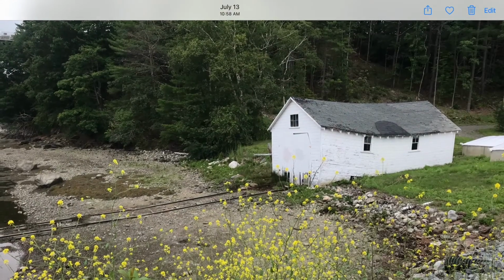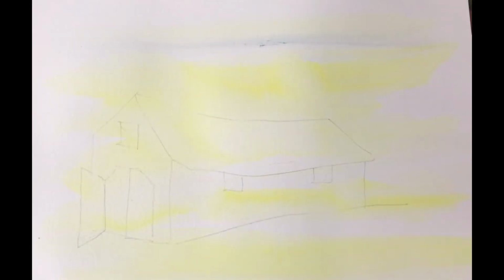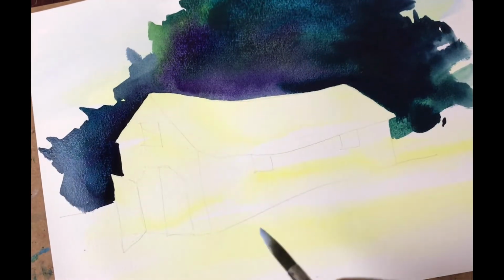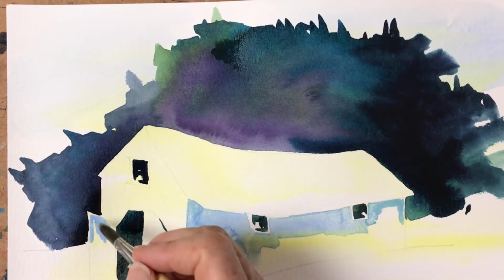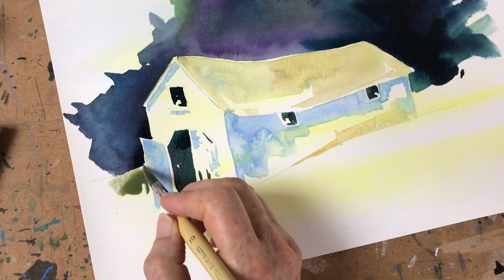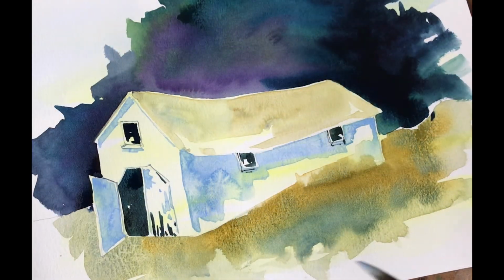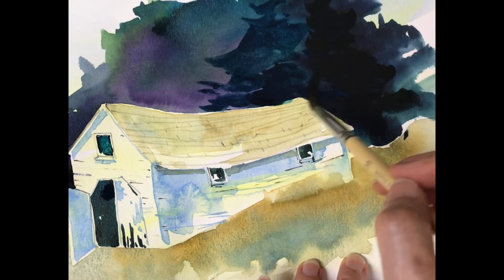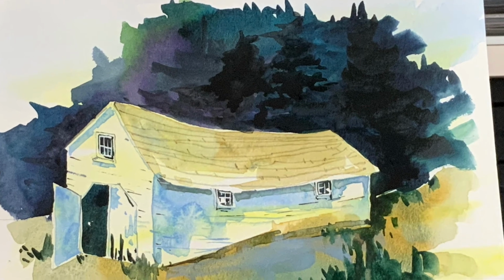Maine Shed in Watercolor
How to paint a simple building in watercolor